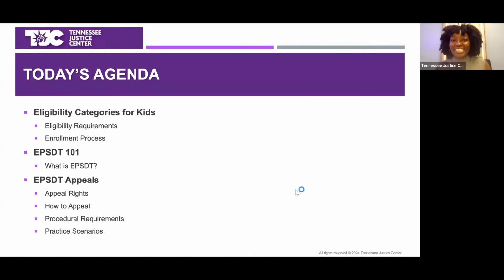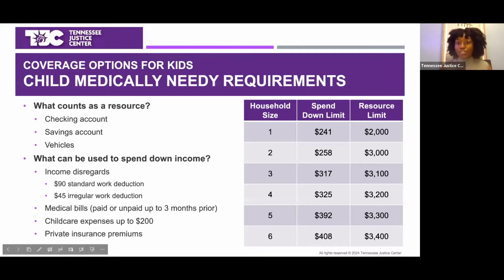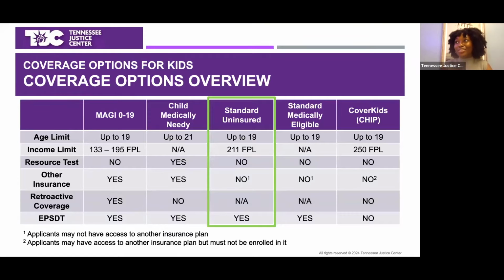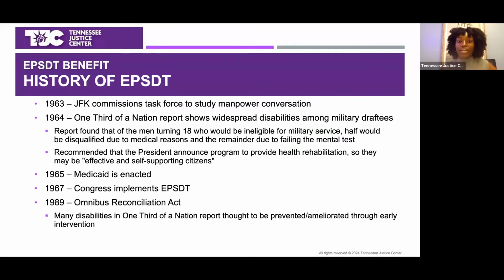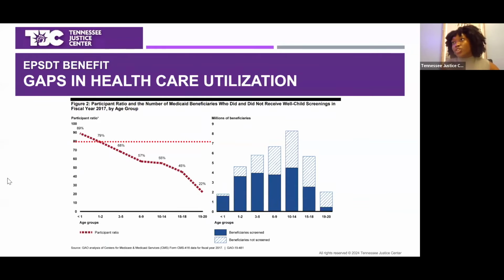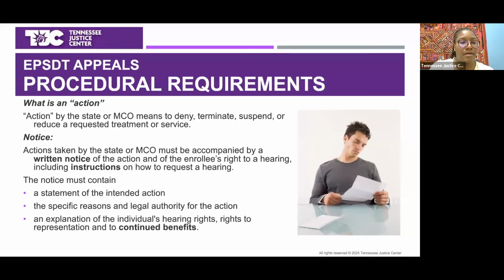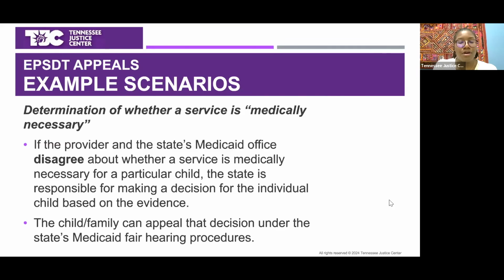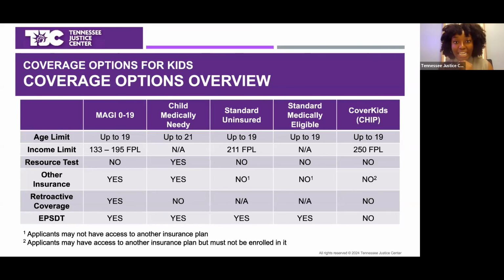Tenncare for Kids and EPSDT 101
Medicaid and CHIP are the primary health insurance coverage options for kids in the United States. TennCare is our state’s Medicaid program and CoverKids is our state’s CHIP program. In this presentation we will provide information on how Tennessee kids can get connected to this coverage. We will also briefly discuss the federal protections in access to medical services that kids have once they are enrolled in TennCare.